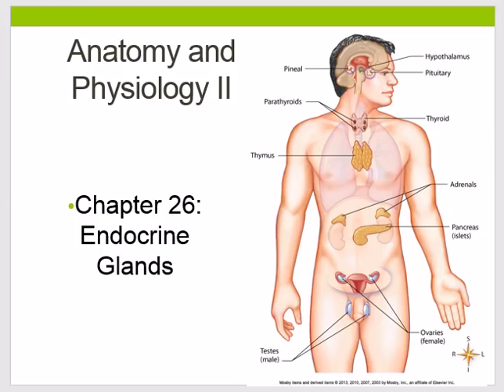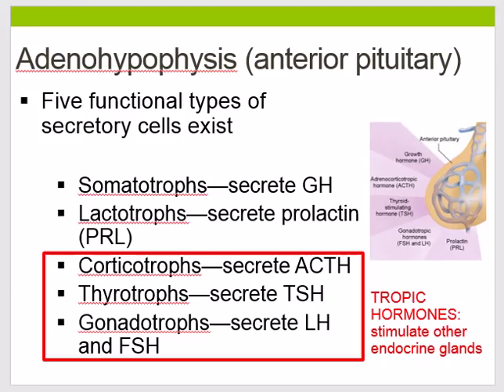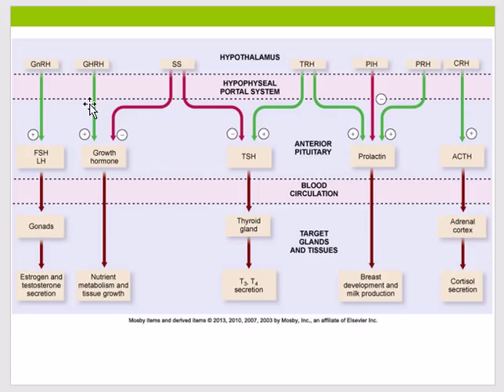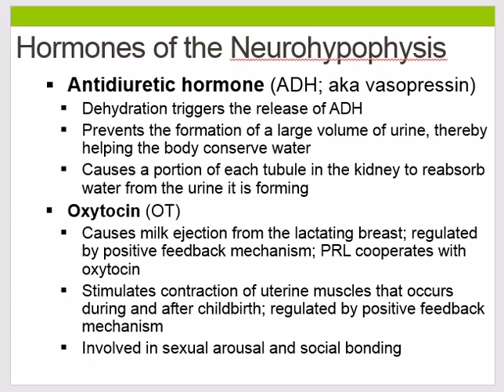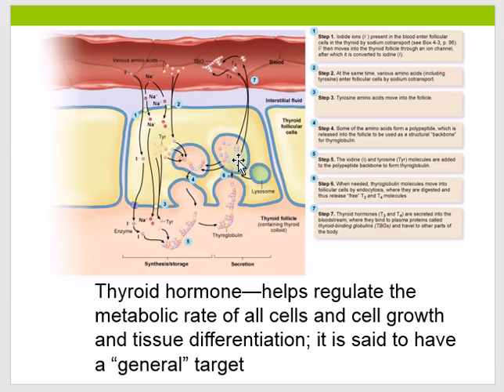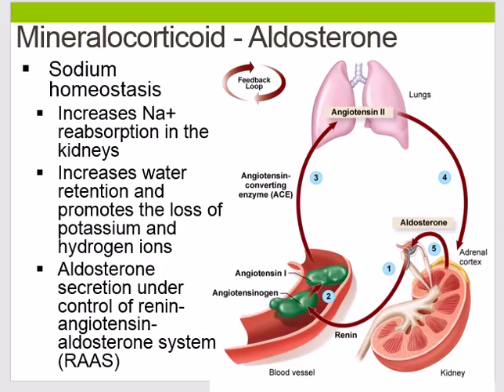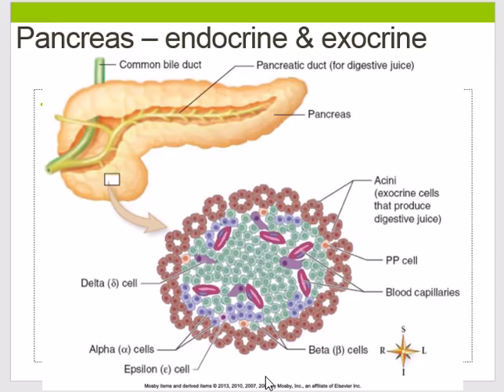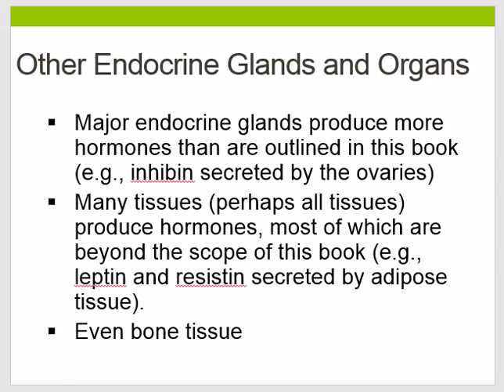Endocrine Glands- A&P ll- Online Lecture #1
First recorded lecture for A&P ll